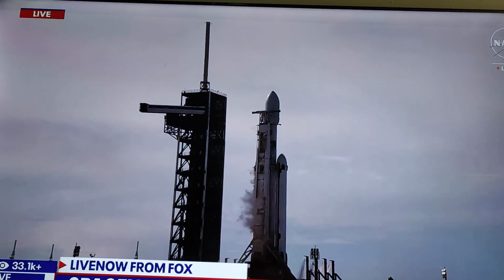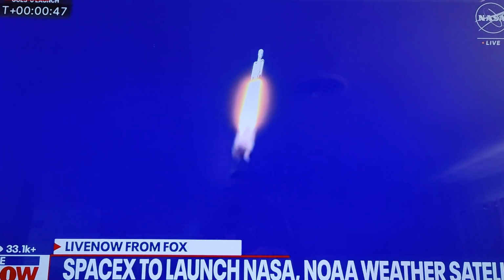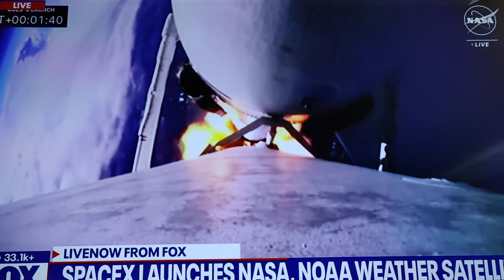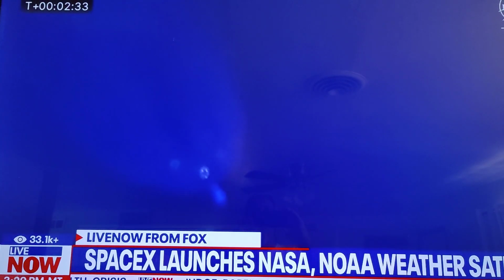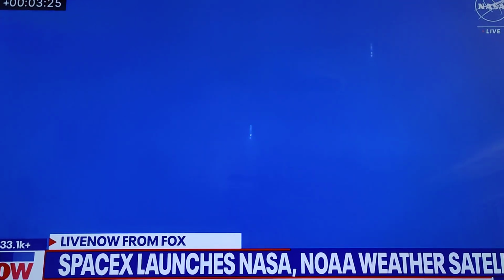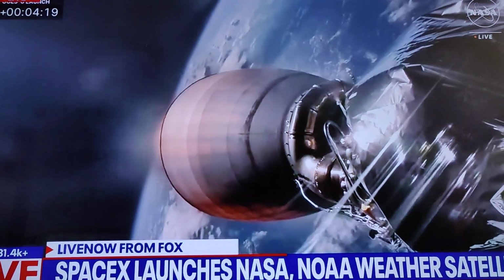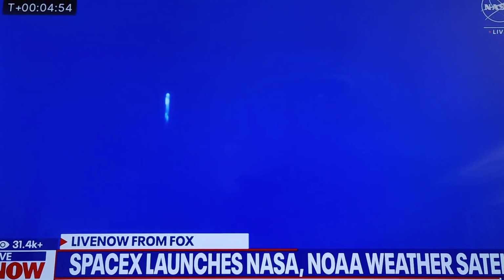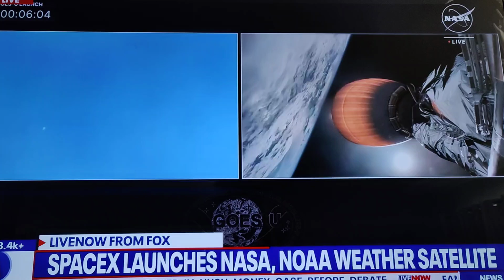June 25, 2024